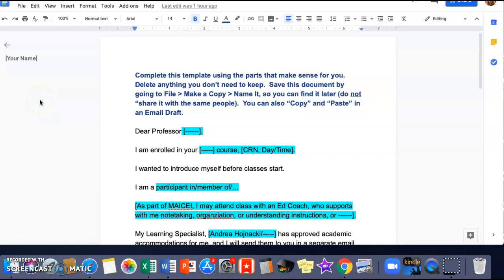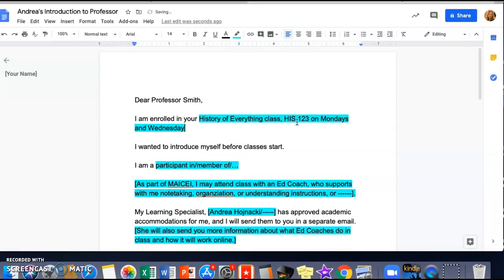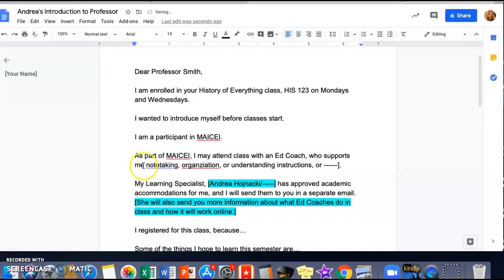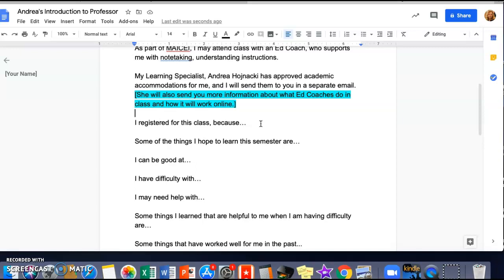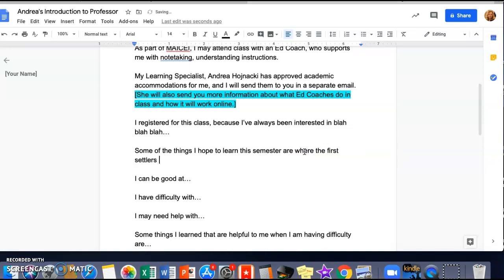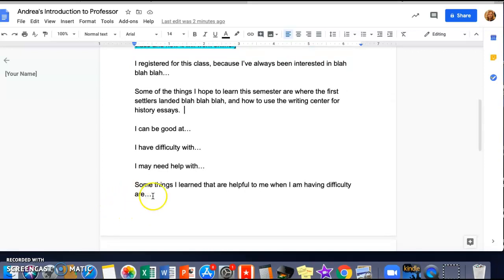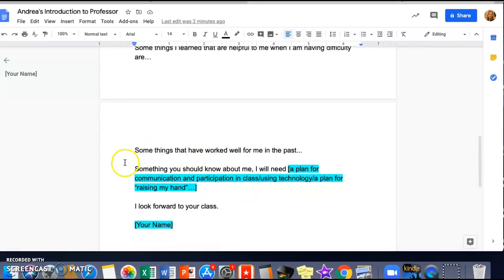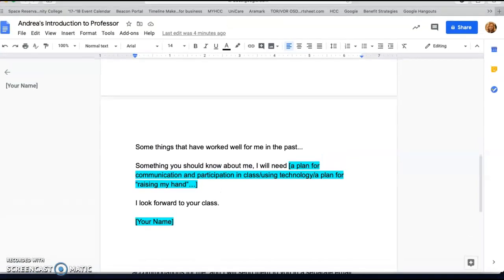Using Template Intro Letter to Professor